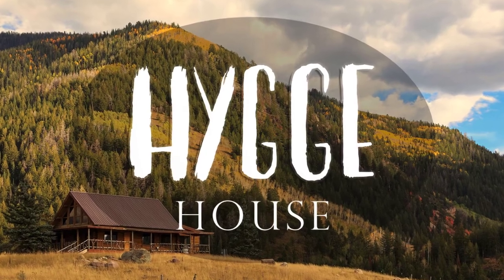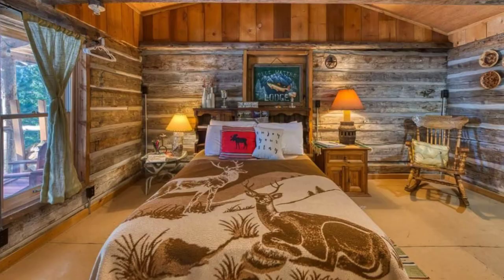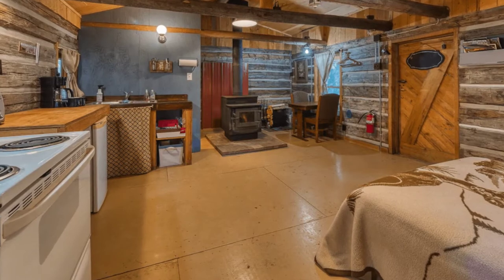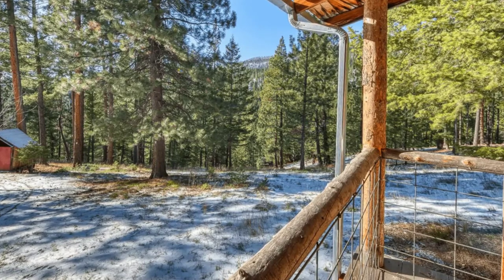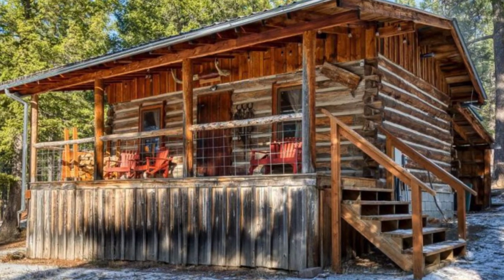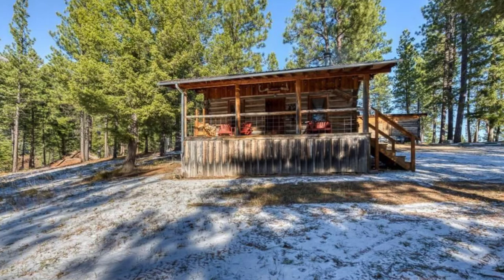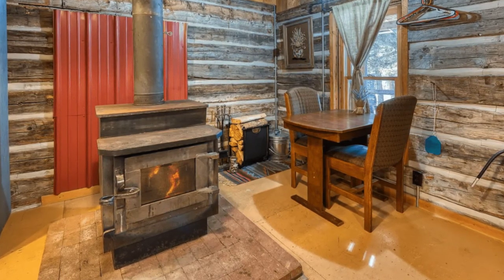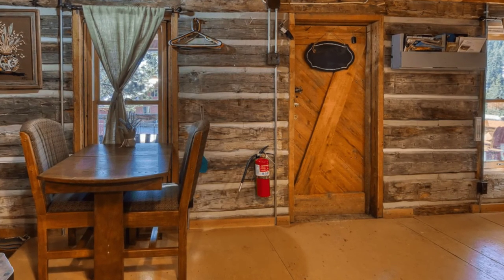Take a Tour Inside This Rustic Log Cabin in Montana United States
You'll fall in love with this rustic log cabin located in Darby, Montana, United States. The log cabin can accommodate up to 2 guests comfortably with 1 bedroom, and 1 bathroom. During your vacation stay, you'll have the entire log cabin to yourself. Darby, Montana lies in the heart of the Bitterroot Valley and offers an endless variety of recreational opportunities for outdoor enthusiasts. This prime outdoor recreation area claims the Painted Rocks State Park and the Alta Ranger Station, which is the first USDA Forest Service ranger station.

During your vacation stay in  Montana, you can also explore Glacier National Park, where you'll find one of the largest intact ecosystems in the temperate zone and a park that is surprisingly easy to explore by road or trail. The Going-to-the-Sun Road is an engineering marvel and a National Historic Landmark that takes visitors through the heart of the park over Logan Pass with one of the most scenic drives in North America.

This log cabin building is a great way to get away from the crowds and enjoy nature. This log cabin is the ultimate destination for social distancing. The log cabin is a rustic, remote one-room cabin building with a private bath, a wood-burning fireplace, gorgeous forest views, and an adorable private deck with seating. The rustic log cabin has a full-sized bed with a comfortable mattress. The vacation hosts love having guests bring along their pets but do charge a small fee per pet per night. This adorable 100-year-old log cabin building sits on 10 beautiful acres of forested land, bordering Forest Service land so guests can enjoy hundreds of acres right at their fingertips. The Bitterroot National Forest that surrounds the log cabin has great opportunities for outdoor recreation. There is biking, fishing, hiking, hunting, and many many more options. There are also ski resorts nearby as well as hot springs.

The log cabin is rustic, it is also adorable and private. There is a private shower, sink, and toilet in the log cabin. The cabin building has a coffee maker with coffee, mini-fridge, full-size electric stove/oven, toaster, pots/pans, and dishes are all provided. Guests of the log cabin can light a fire in the fireplace and enjoy the cozy ambiance. On a clear night, you can enjoy stargazing. There is a private deck with seating is a great place to stargaze or enjoy your morning coffee. The log cabin is located up on a mountain, 1.7 miles up a forest service road.

Access to the log cabin is fairly easy. Guests will have the ability to come and go from the log cabin at their leisure. The log cabin has immediate access to the Bitterroot National Forest, all you have to do is walk across the property line. This remote log cabin setting is a sweet spot to getaway. You will want to note that there is no cell service, internet access, or television. The Corber Cabin is an opportunity for you to completely disconnect and relax. This will allow you to truly get away. This is a true log cabin experience you'll be sure to love.